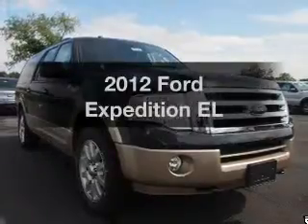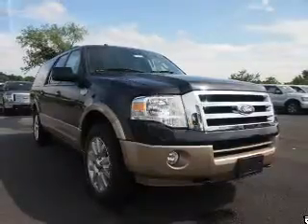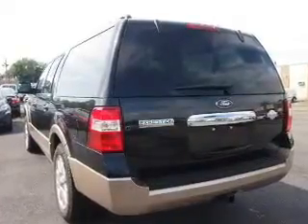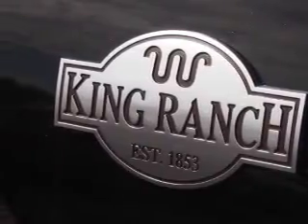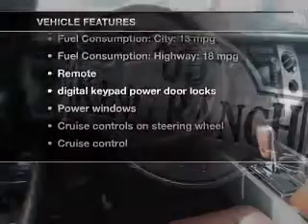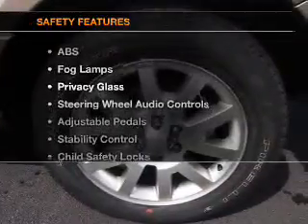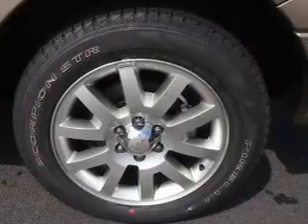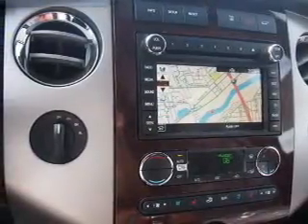2012 Ford Expedition EL - Hackensack NJ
Year: 2012
Make: Ford
Model: Expedition EL
Trim: King Ranch
Engine: 5.4 liter 8 cylinder 24 valve
Transmission: 6-Speed Automatic
Color: Black
Mileage: 0
Address:
520 River Street